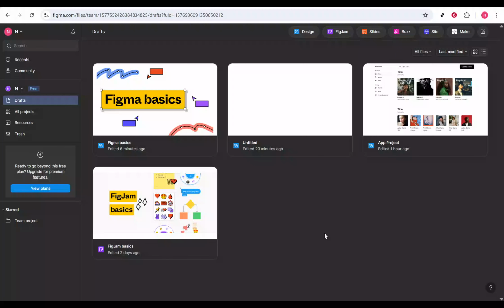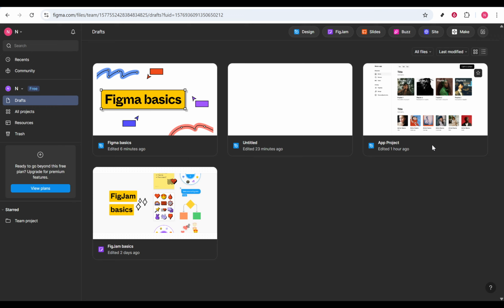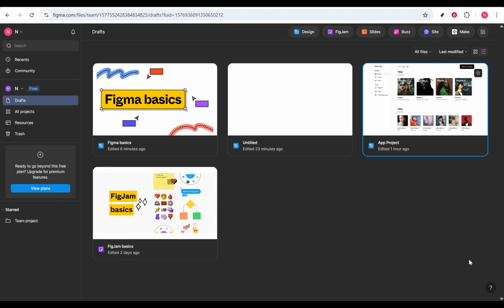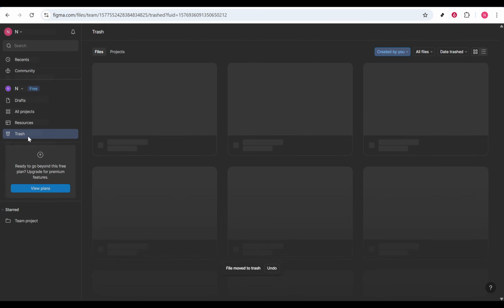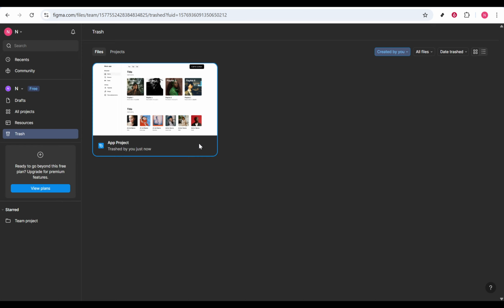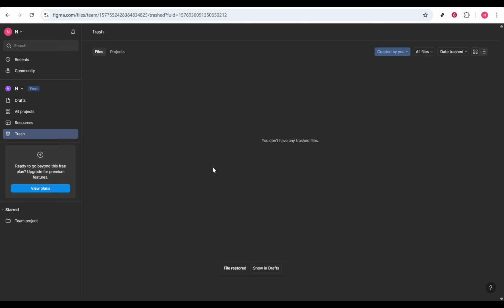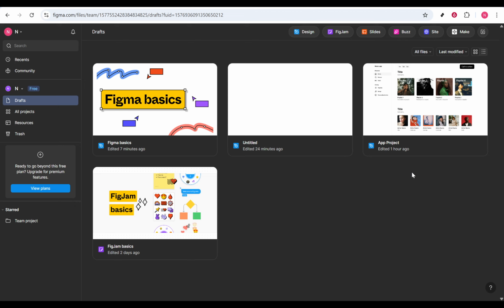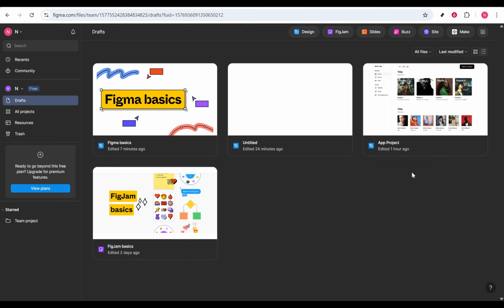How To Recover Deleted Files In Figma (2025 Step-By-Step Guide)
⚡ Learn how to recover deleted files from your Figma account’s archive.